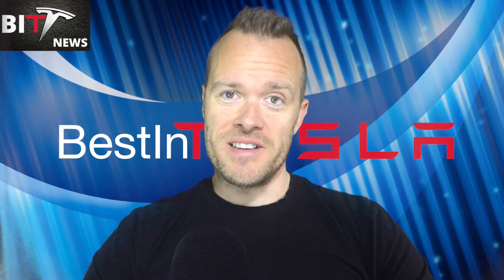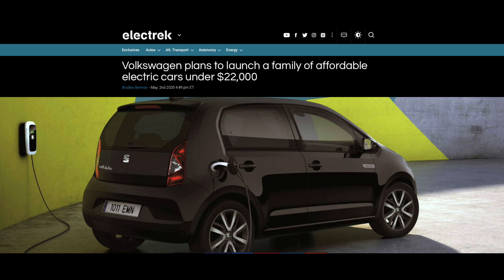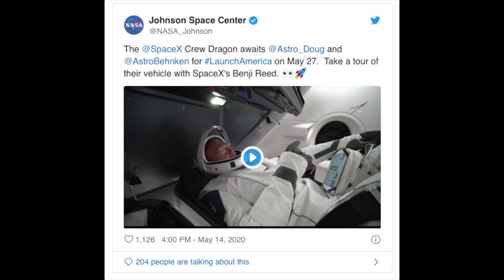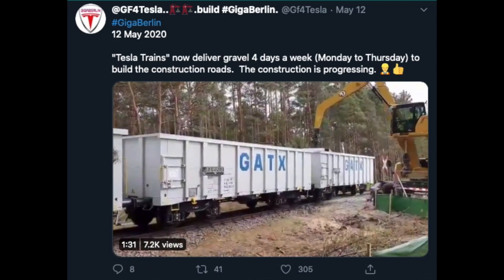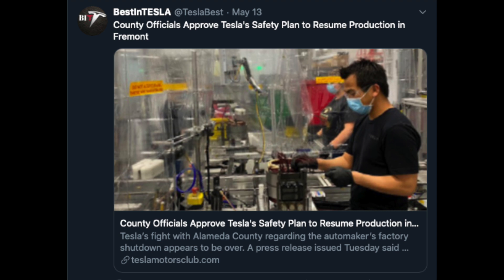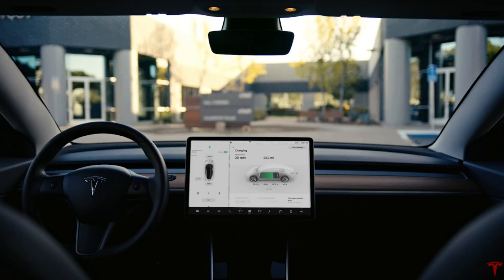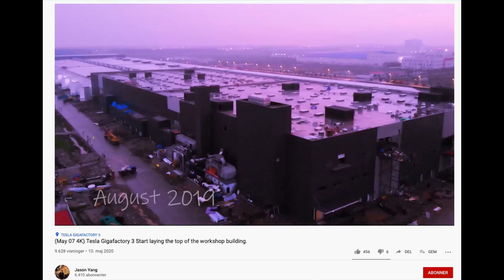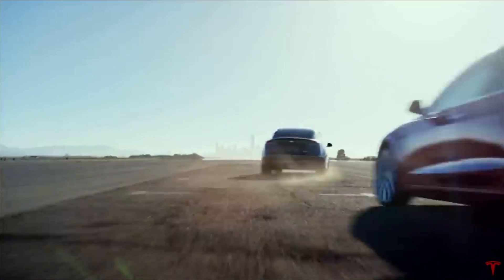Cheap EV are here | Thief caught by a Tesla | Battery pack at $100/kwh | And Tesla Mysterious tower?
Cheap EV’s are here. The Boring company did just finish the Las vegas tunnel. Fremont factory reopens. Yet Another thief is caught by a Tesla
And the battery packs are getting close to the $100/kwh.
And Tesla just put up a mysterious tower.
All this and more to come on today’s episode.

"Who will NOT survive the switch to Electric cars ? VW, BMW, GM, are they already too late ?"

Feel free to use my referrals code if you are buying a Tesla, then you get 1000 miles free supercharging  :

Product I have in my Tesla I can recommend:
My favourite All weather matts